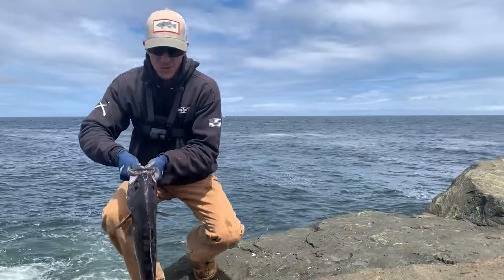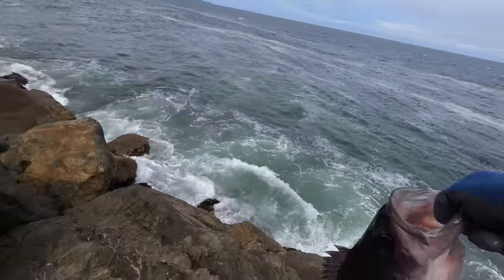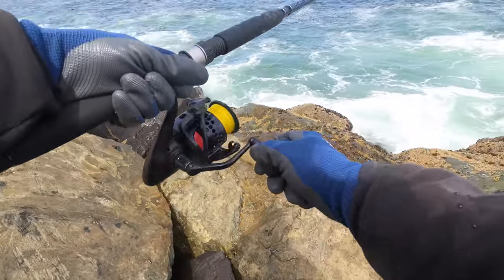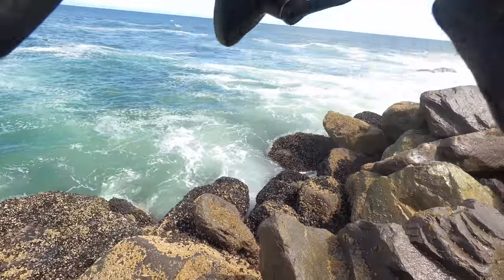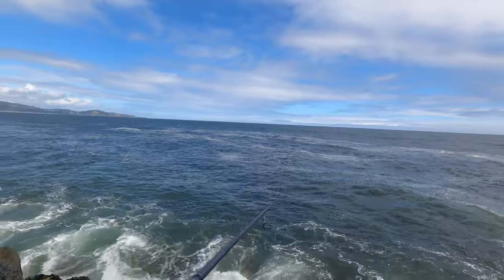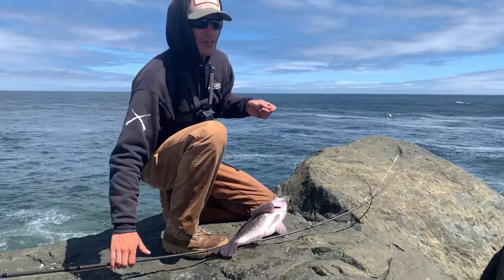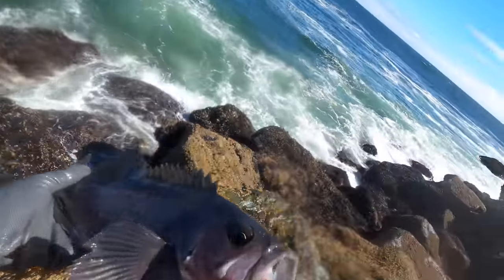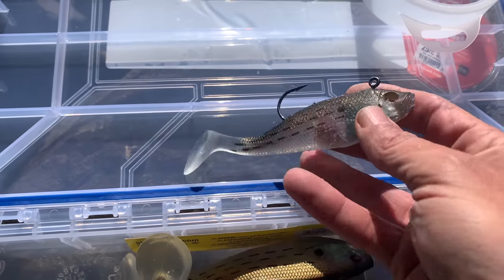EXTREME Jetty Fishing ACTION! | I Will NEVER Experience A Day Of Jetty Fishing Like This Again!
Oregon Coast Jetty fishing for BIG rockfish (black sea bass) This has to be the best jetty fishing setup or jetty fishing rig i've used so far, whether i'm fishing newport jetty, barview jetty, florence, winchester bay jetty, etc. I caught 14 giant black rockfish on 1 bait!!
I normally have two jetty fishing setups for rockfish, one being a simple curly tail grub run on a 1/2oz-1oz jig head or running plastic baits on a Texas rig. The Texas rig/Weedless rig is usually my go-to for running my gear through rocks without having to worry about snagging up so much and lets you keep your bait along the bottom.
Recently i have been using swimbaits and it has opened a door for some big fish! I don't know if i have just been in the right place at the right time or if it's these swimbaits that i have been using. If you have seen any of my recent videos lately, you will see that i have been fishing with the Storm Wildeye Swim Shad, usually in the 5-6" size, which is 5/8oz & 7/8oz and they have been a KILLER! They ARE one of the more lifelike looking swimbaits that i've used but whatever it is, it's working.

I had been planning this coastal rock fishing trip for a few weeks, waiting for a good window of weather, wind, and tides.The conditions in this area usually keep it from being able to be fished comfortably and correctly. There was a STRONG incoming tide and wind blowing from my back, my favorite for jetty fishing when fishing oceanside, not so much for fishing IN the jetty channel.

I decided to start out this coastal fishing session with one of my new go-to's, a 5" Storm Wildeye Swim shad (Bunker pattern) and i have to say it didn't take long to get my first strike. The craziest thing about this day is i brought a variety of swimbaits to try out on the jetty that day but i managed to keep the same swimbait on for ALL FISH! which is pretty nuts considering how many fish i pulled in and how many times i got snagged up on a rock. I ended this day with 15 fish caught (one didn't make it on film since i dropped it in the rocks) and kept my last fish to make my limit of 6.

2 WEEKS AFTER FILMING THIS VIDEO ODFW LOWERED THE DAILY BAG LIMIT OF ROCKFISH FROM 6 TO 5 Due to increased catches and overall amount of pressure being put on these fish this season.
ALWAYS CHECK REGS BEFORE HEADING OUT SINCE THEY DO CHANGE

For you local anglers or those traveling into state to fish, check out the ODFW website for info, regs, area closures and more

JETTY FISHING SETUP/RIG/GEAR

Jetty Fishing Rod - Okuma Rockaway 12ft

Reel - Okuma Ceymar C-55

Line - Mainline - PowerPro 50lb High Vis Braid

Leader - Seaguar Fluorocarbon 25lb

Swimbaits - Storm Wildeye Swim Shad 5" (Bunker)

I HOPE YOU ALL ENJOY/ENJOYED THE VIDEO!
Best of luck to all of you